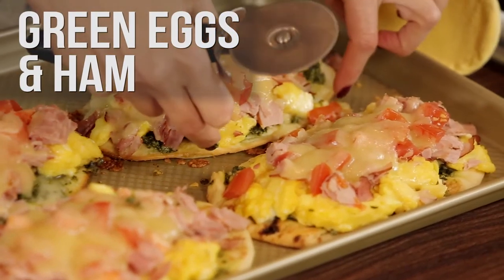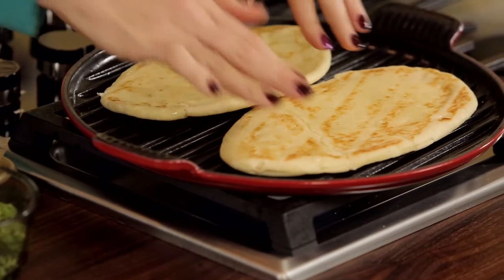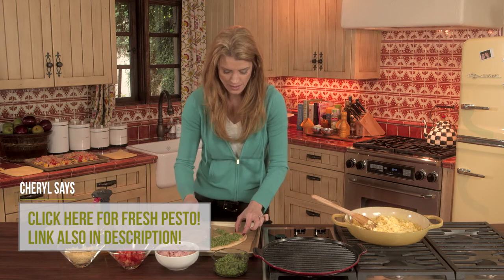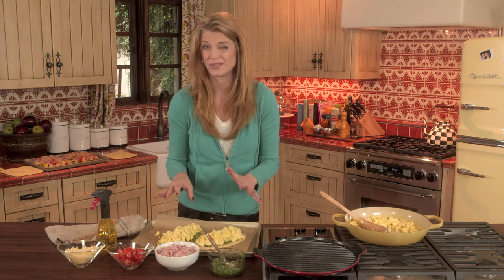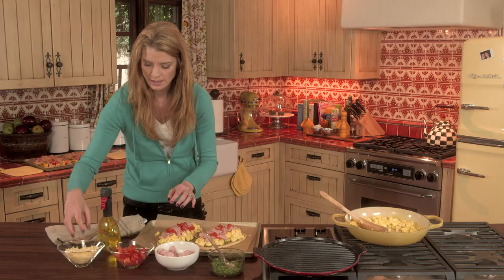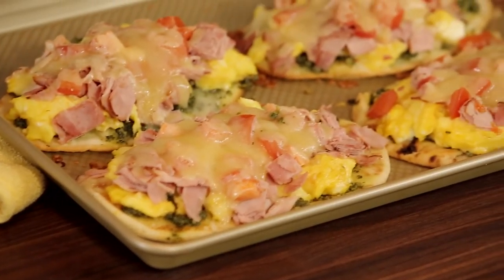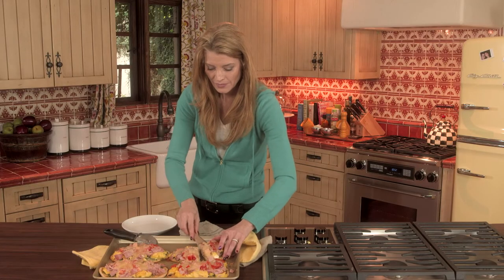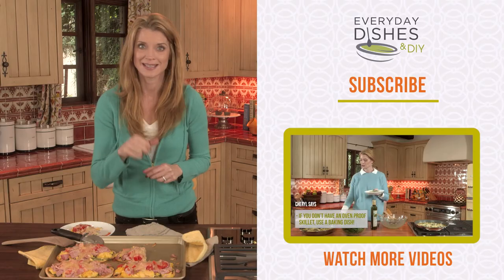Green Eggs and Ham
Who doesn’t love a little green eggs and ham? You can eat ‘em here, there and anywhere!